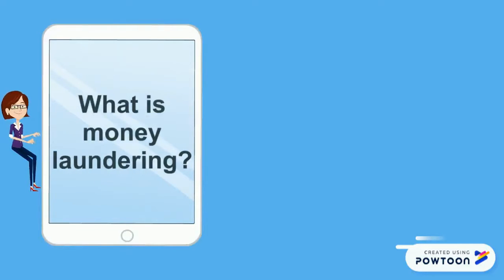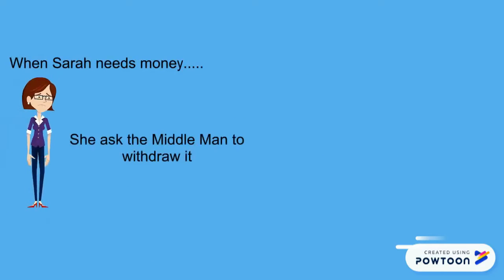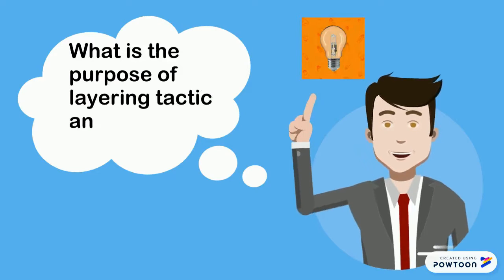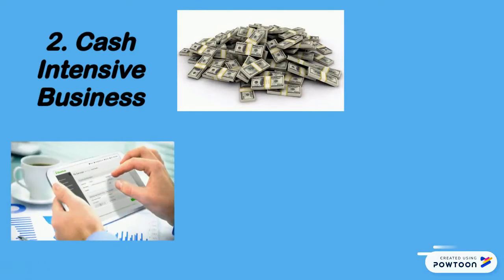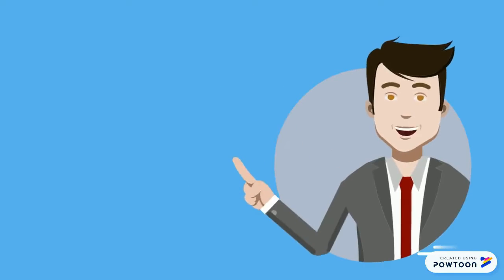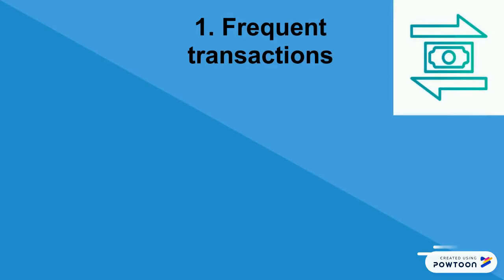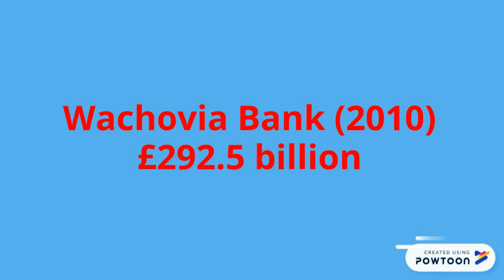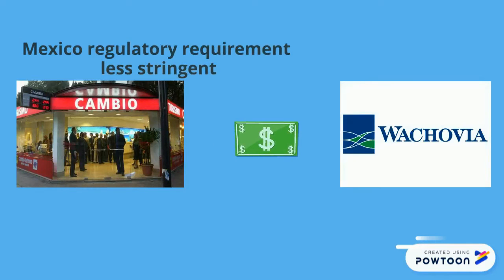Money Laundering - Layering